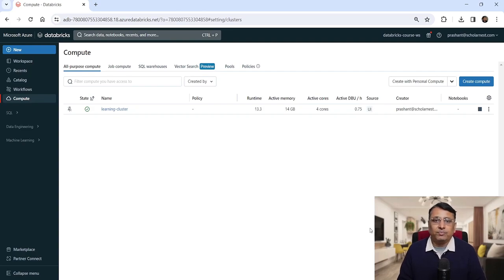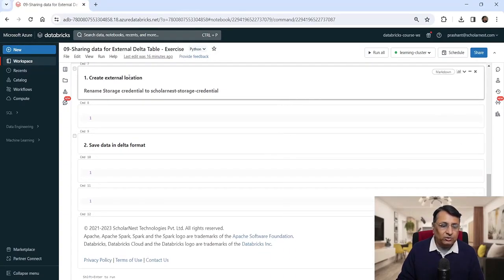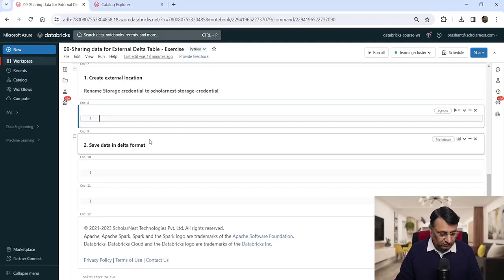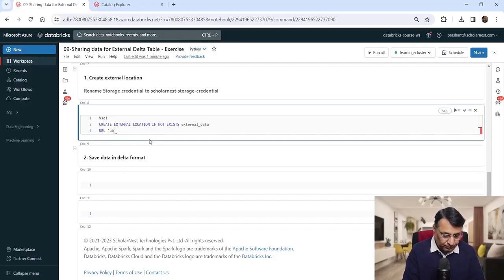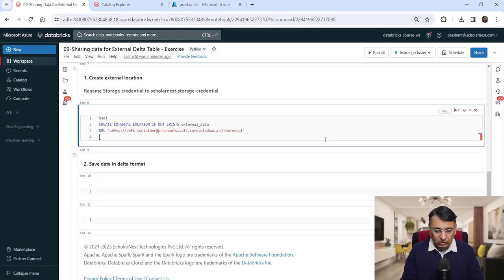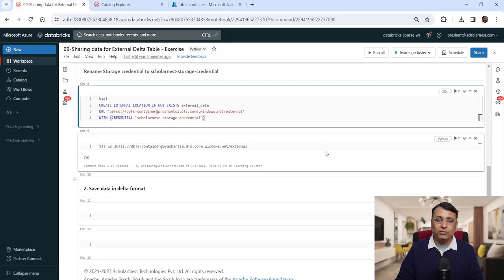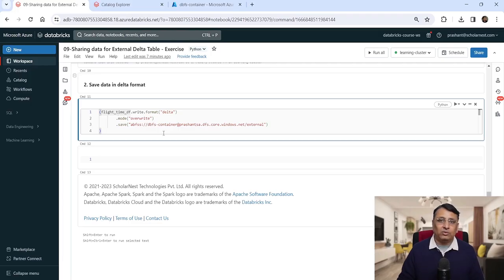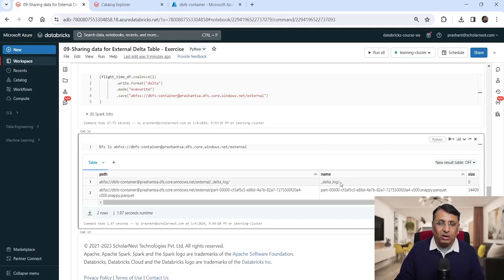M204 Sharing data for External Delta Table Coursera